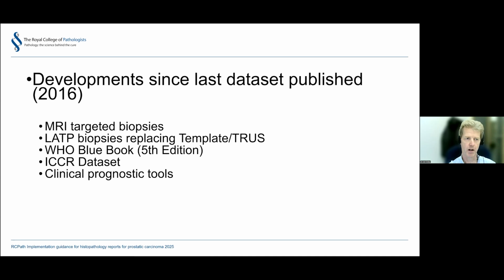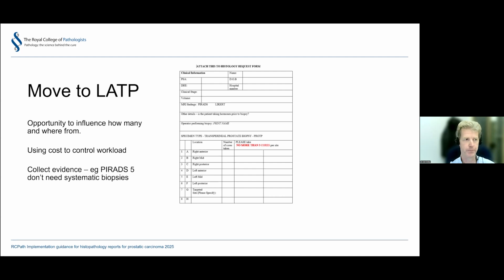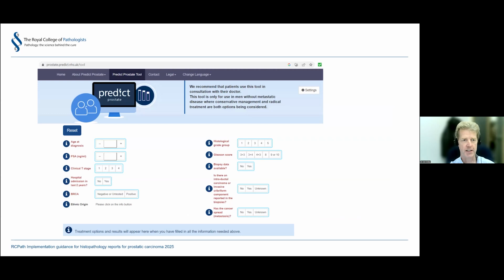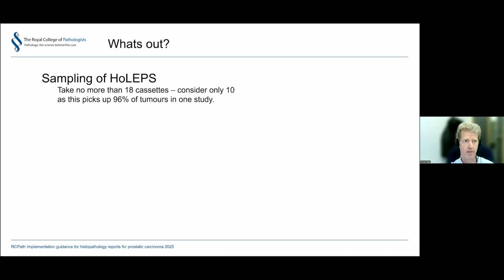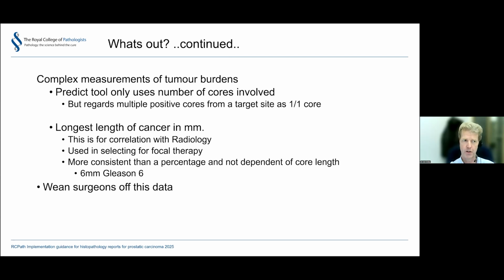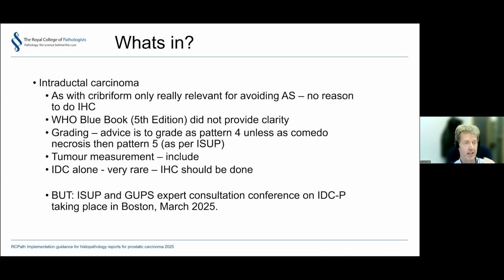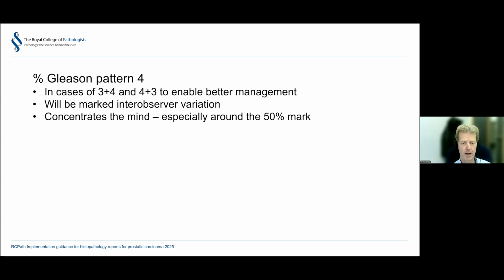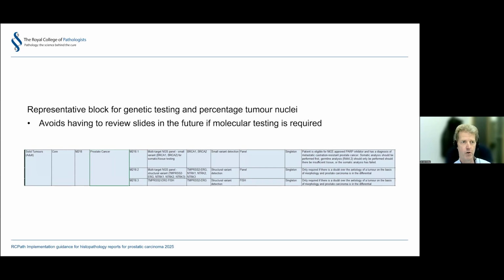Implementation guidance for histopathology reports for prostatic carcinoma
Chair: Prof Peter Johnston

Presenters: Dr Jon Oxley and Dr John Mitchard

The 'Dataset for histopathology reports for prostatic carcinoma ' guidelines can be found

Guideline authors: Dr Jon Oxley, Dr Richard Colling, Dr Vidhya Manohar and Dr John Mitchard